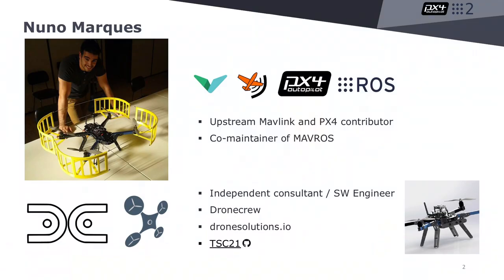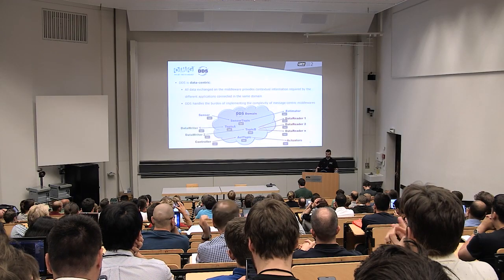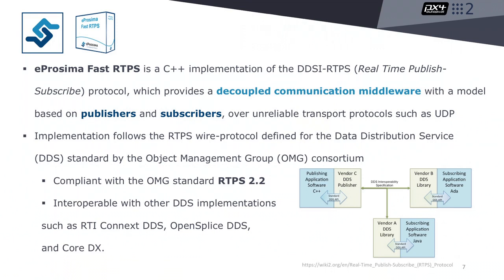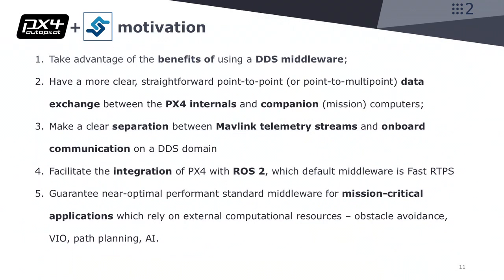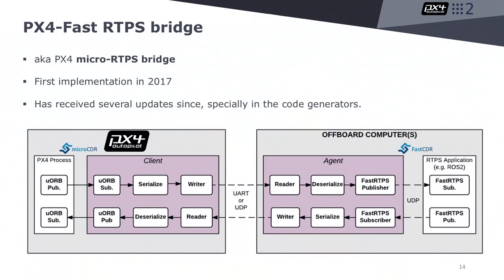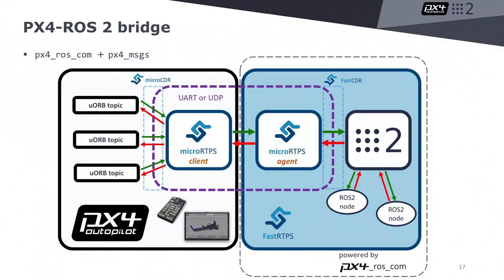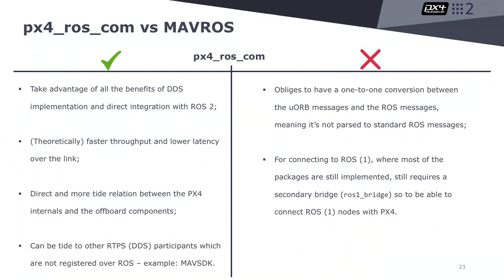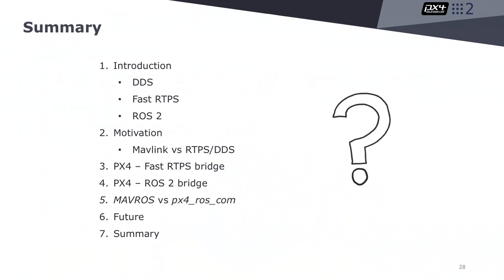ROS2 Powered PX4 - PX4 Developer Summit 2019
Nuno Marques
Software Engineer, Drone Tech Consultant

As we look towards more complex systems, PX4-powered UAS will become a subsystem in a larger system. With the current developments of ROS 2 and its infrastructure, the demand to make PX4 capable of integrating with such framework has increased, besides the current already supported ROS-Mavlink bridge package, MAVROS.

The ability to isolate telemetry links over Mavlink and provide a more tight integration of the PX4 internal communication architecture with the companion systems lead us to explore the benefits of DDS (Data Distribution Service) standard and, for that reason, implement a bridge that allows PX4 uORB publisher/subscriber architecture to connect to RTPS (Real Time Publish-Subscribe) protocol participants over the same DDS standard layer, while looking to gradually abandon the usage of Mavlink in companion computer links.

As being the default middleware of ROS2, eProsima Fast-RTPS was the chosen RTPS implementation to bridge PX4 uORB topics with ROS 2 nodes.

This presentation will show how the px4_ros_com, a ROS2 package for bridging PX4 and ROS2 through a micro-RTPS bridge - a slimmed down RTPS point-to-point link using micro-RTPS (client/FCU side) and Fast-CDR (agent/companion side) for serialization and deserialization - is architecture and implemented, how can it be used and provide an overall status about its current development state and future works. It will also be offered a pros/cons comparison between using RTPS-supported and Mavlink-supported communication in PX4 and companion computer links.